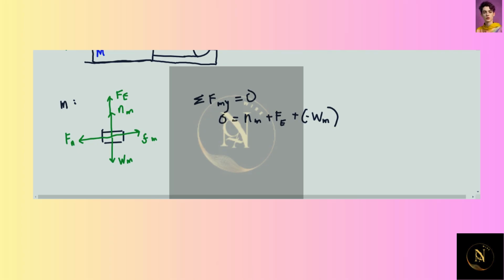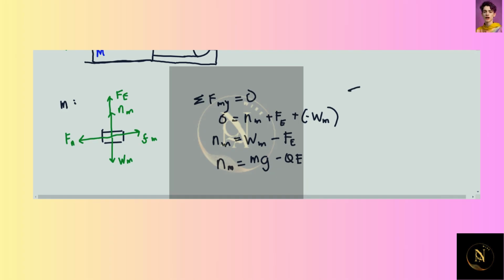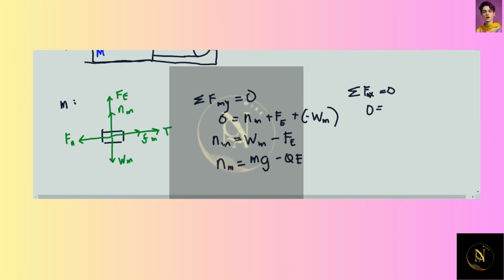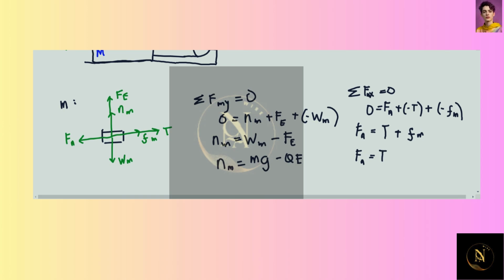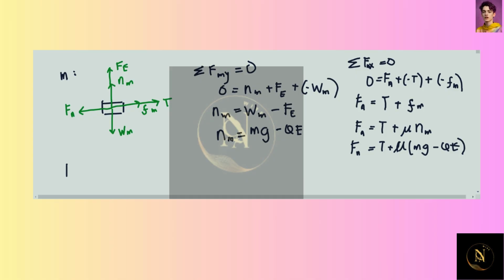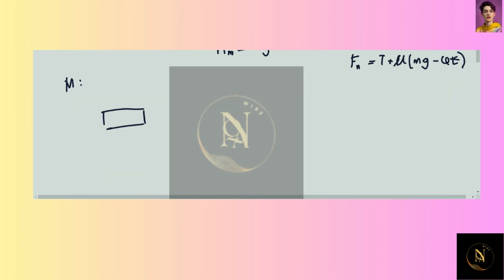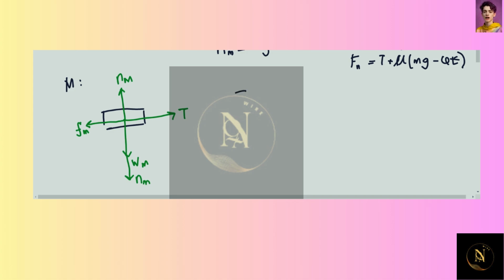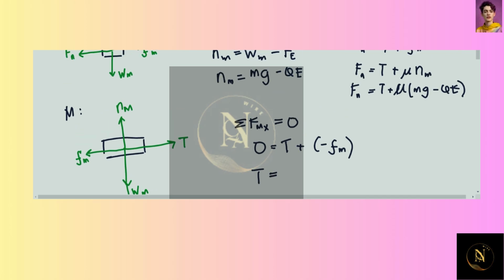Consider the situation shown in figure (6-E9). Suppose a small electric field exists in the space in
Consider the situation shown in figure (6-E9). Suppose a small electric field exists in the space in the vertically upward direction and the upper block carries a positive charge on its top surface. The friction coefficient between the two blocks is but the floor is smooth. What maximum horizontal force can be applied without disturbing the equilibrium? [Hint: The force on a charge by the electric field is in the direction of